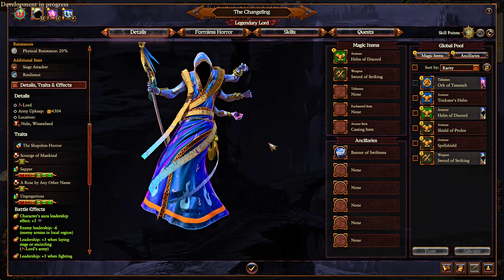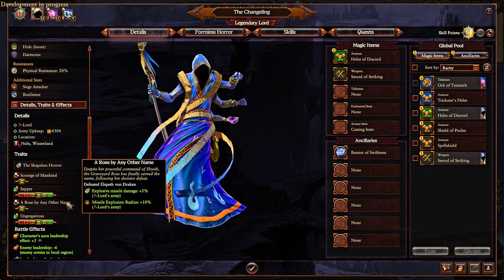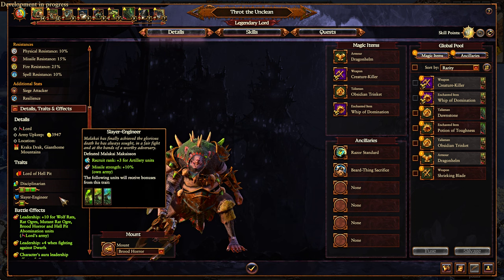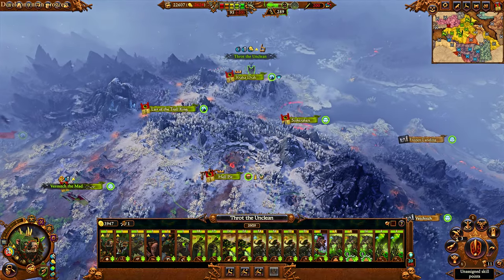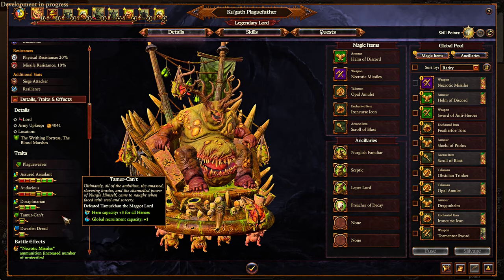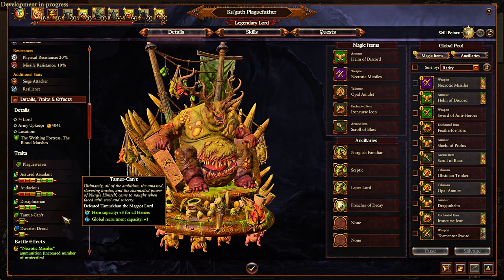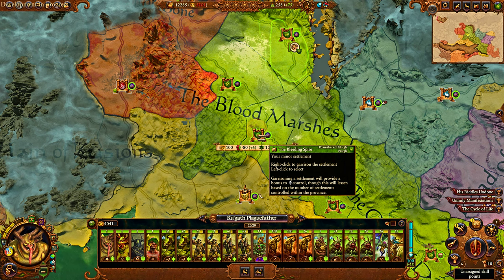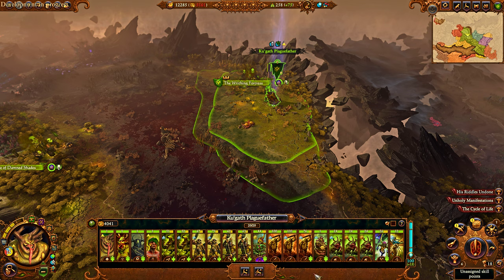New DLC Legendary Lord Defeat Traits, Thrones of Decay - Total War: Warhammer 3 Immortal Empires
Taking a look at the new defeat traits available with the launch of Thrones of Decay.

Special Thanks to:

Alexander
Yolosapien
Fred
JKPrimative
Kurtis
RatEmperor
connor
Sean
Sinnelleos
Anton
Phillip
CB
Crix
Mederic
NL
Lina
Dan
Filip
Christopher
Whale
8GREENC
Vlad
Konda
RhadigarTV
Martin
Gabriel
KJF
Lorem

00:00 - Grudge Rework
12:00 - Legendary Grudges
20:55 - Settlements, Economy
27:30 - Research
32:56 - Legendary Lord, Lords, Heroes